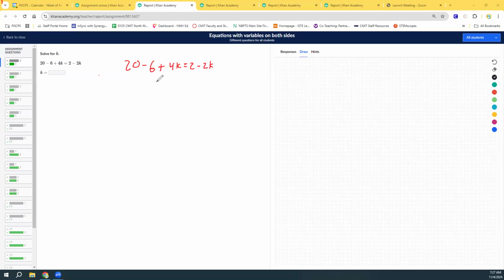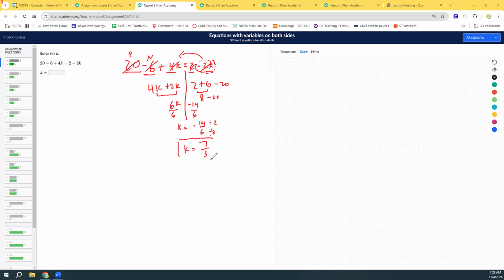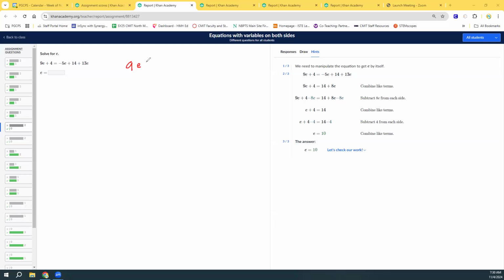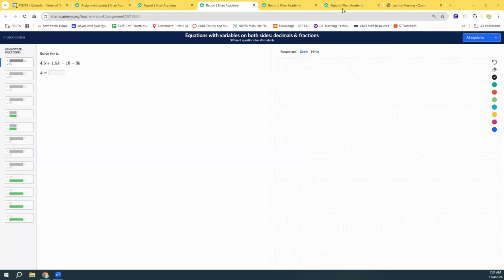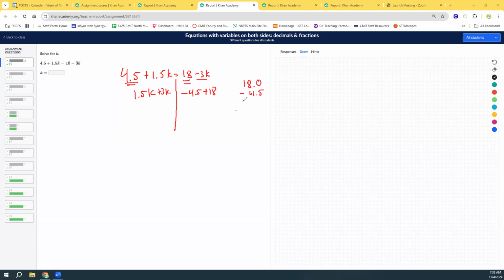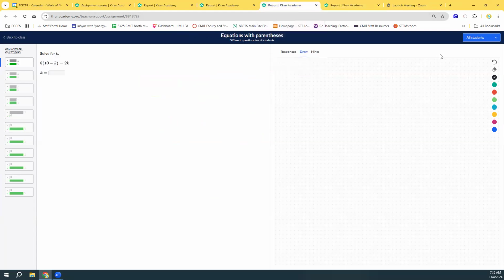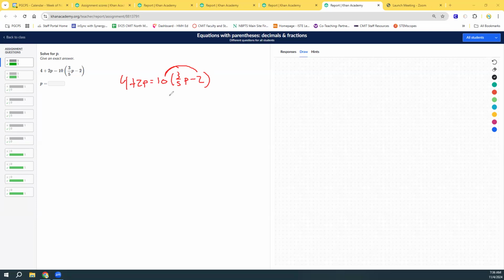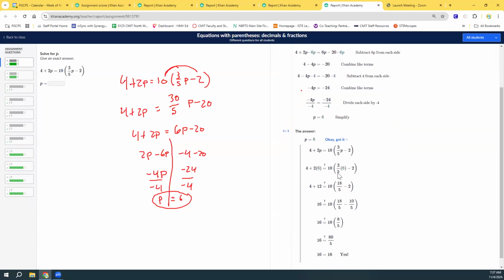Acc2 Solving Multistep equations with Variables on Both Sides